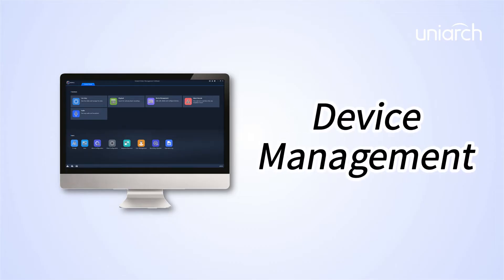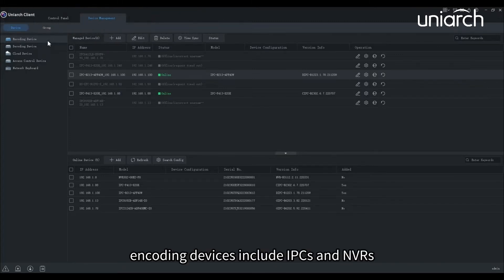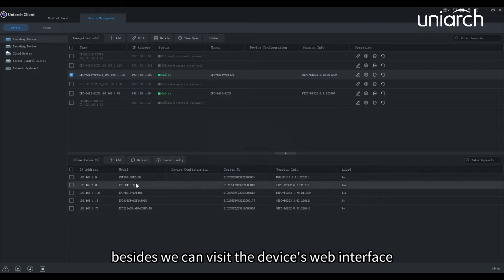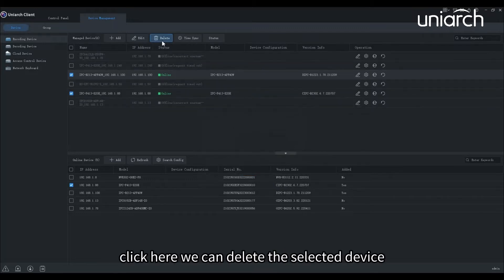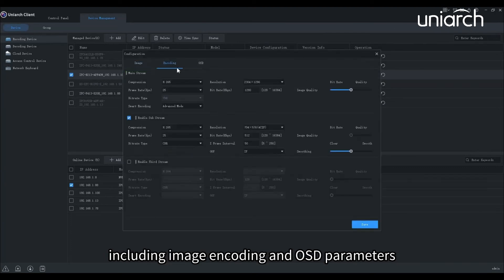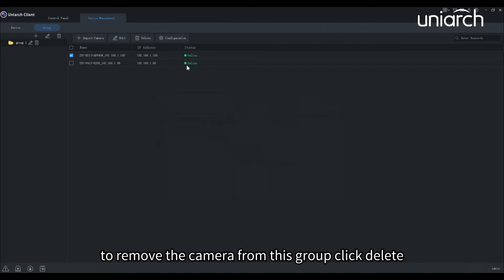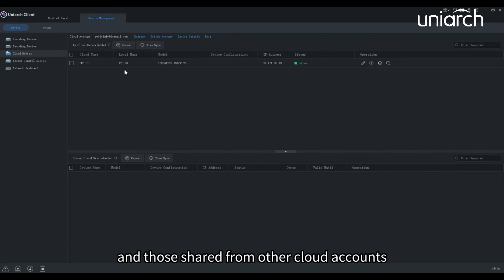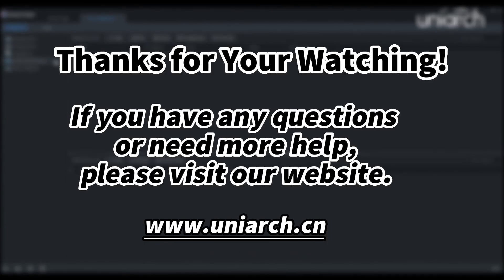02 Uniarch Client Device Management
Device Management part shows you the steps to manage different devices, including encoding devices, decoding devices, cloud devices and access control devices.

0:00 Basic Introduction
0:43 Encoding Device
3:47 Decoding Device
3:58 Cloud Device
4:59 Access Control Device